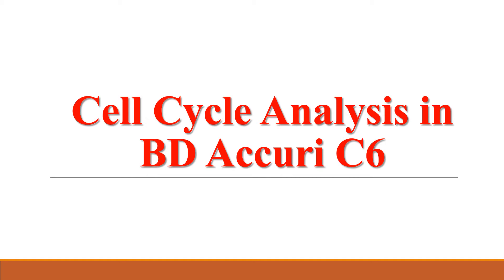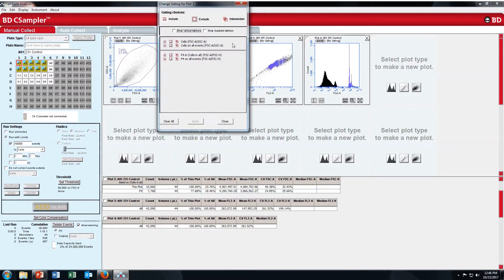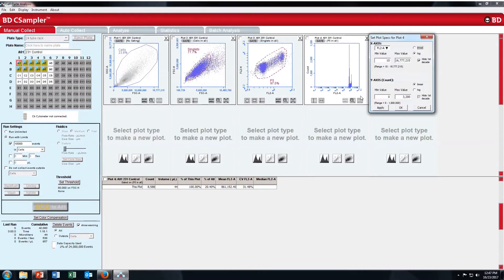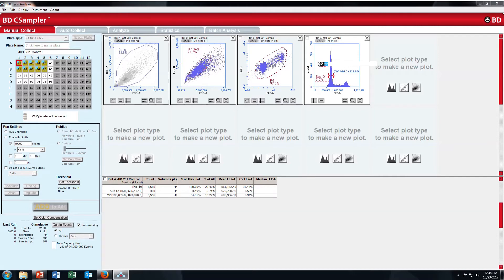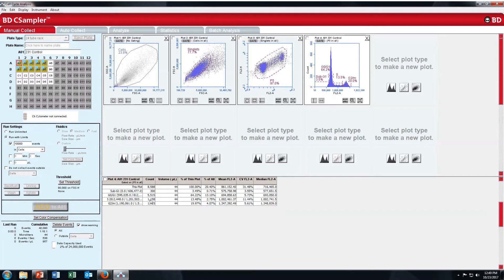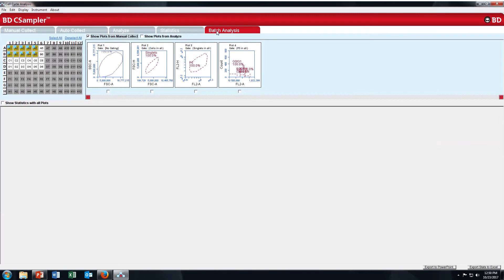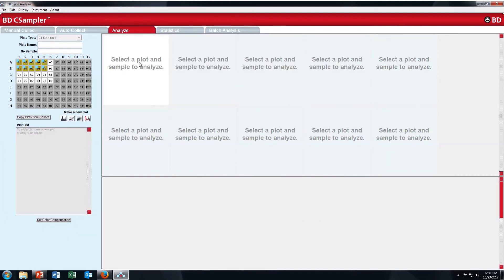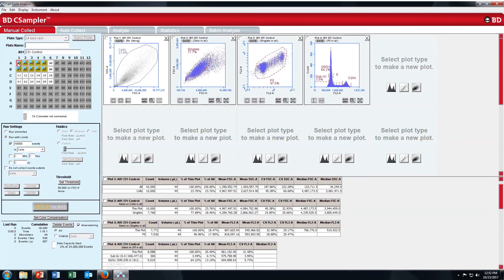Cell Cycle Analysis in BD Accuri C6